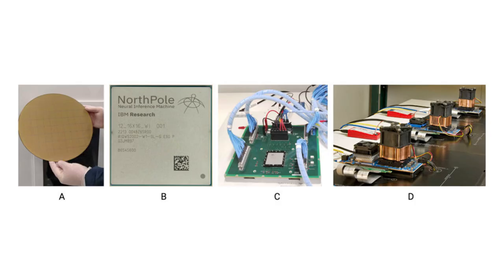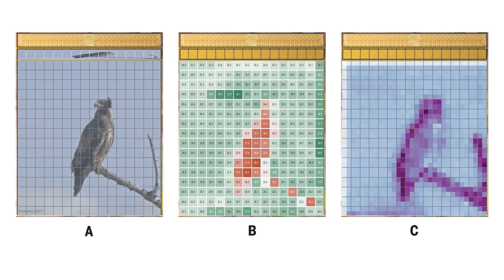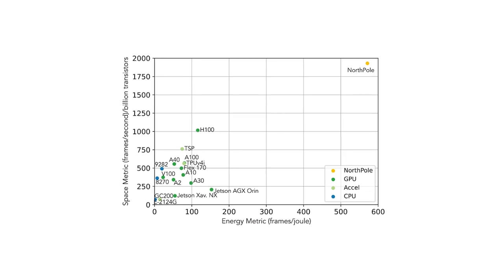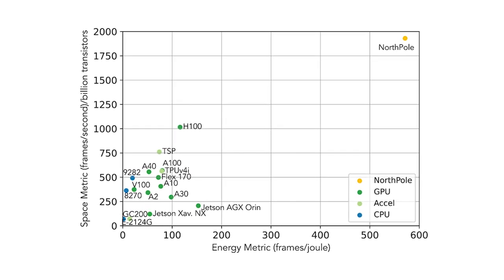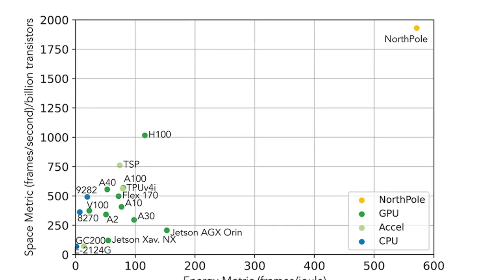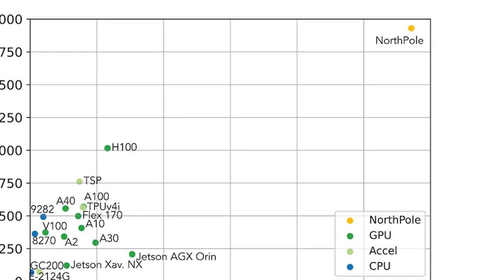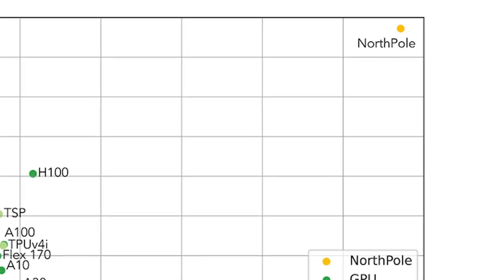New AI chip is 22 times faster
NorthPole, a new edge-based processor announced this month by IBM Research, is up to 22 times faster and much more energy efficient than chips currently on the market.

Image credits:
IBM Research
Adobe Stock
Dharmendra S. Modha, et. al, Science (2023)